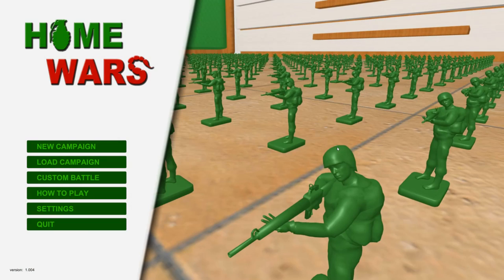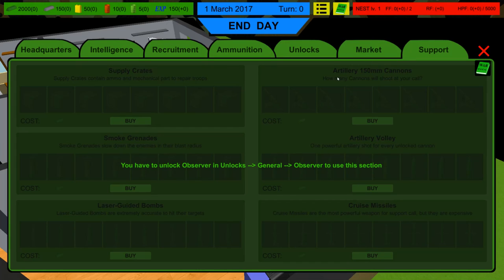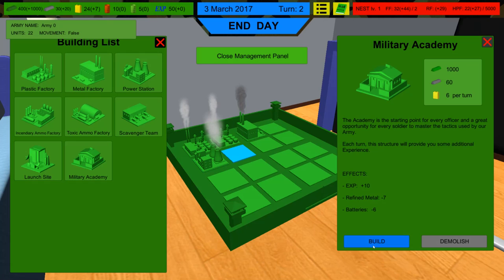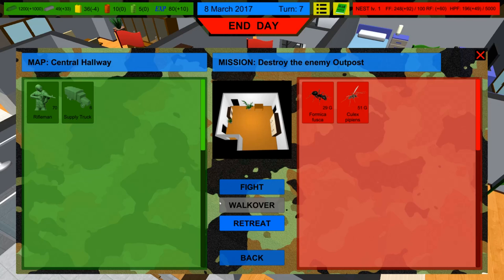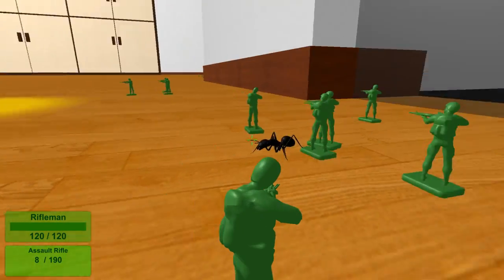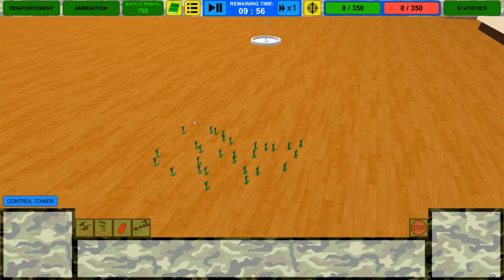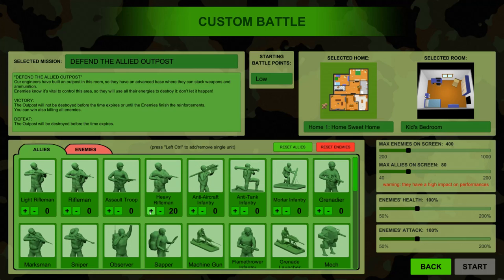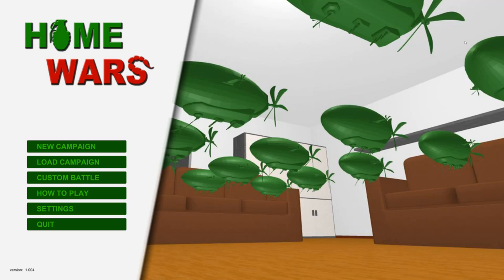Home Wars - Giant Bugs vs Green Army Men - Army Men Battle Sim - Home Wars Gameplay Highlights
Home Wars is a new strategic combat game that blends multiple genres of games together. In Home Wars you control the Green Army Men and it's your job to save your home from the outside invading insects. In this episode we do some of the campaign mode and then have some fun checking out some of the bigger units in custom battles.

In Home Wars you’ll play as a General of a toy soldiers army, with the sole purpose of saving the owner’s house from the invasion of those damn Bugs.

The special feature of this game is that you can go instantly into first person towards any selected unit, getting a damage bonus for everything you'll hit.